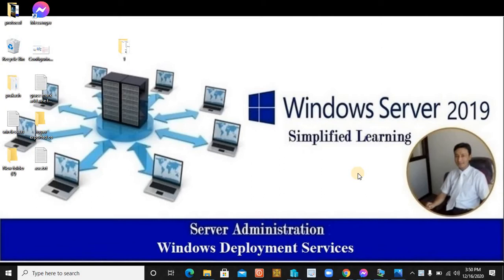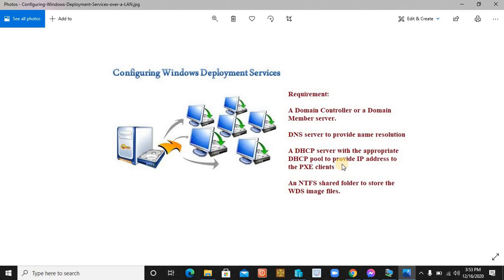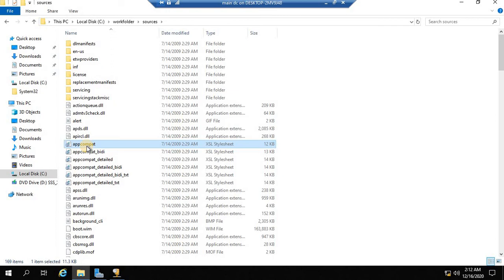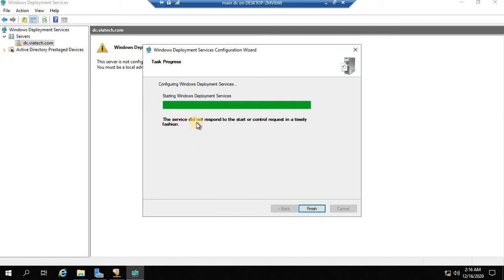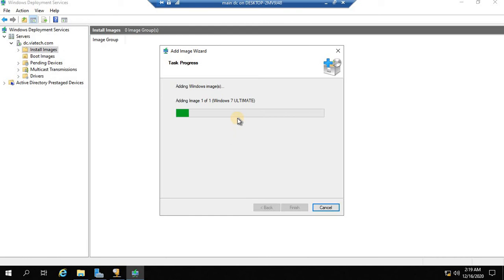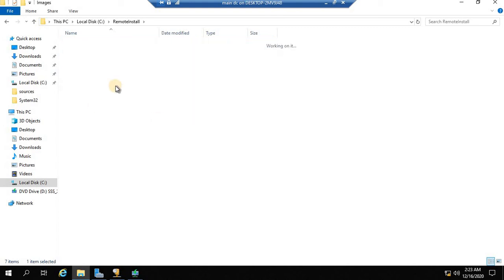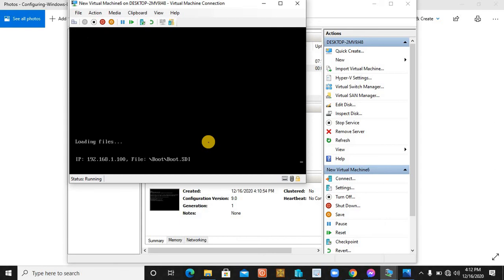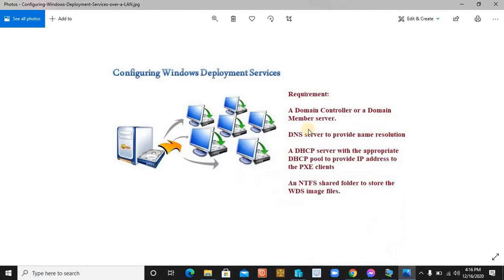37-Windows Deployment Service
WDS in Windows Server 2019